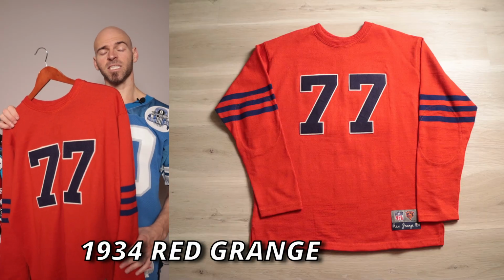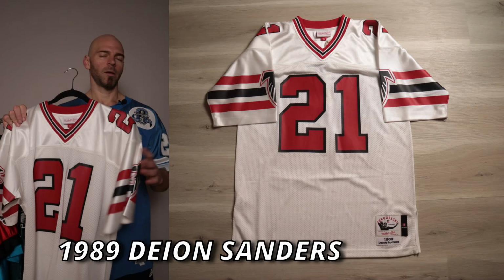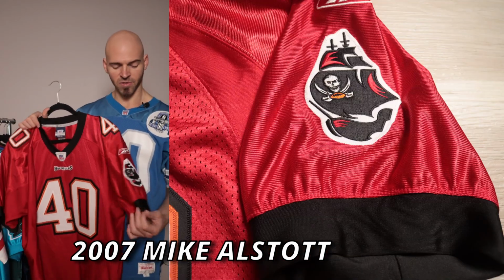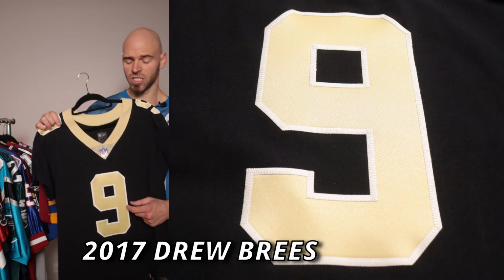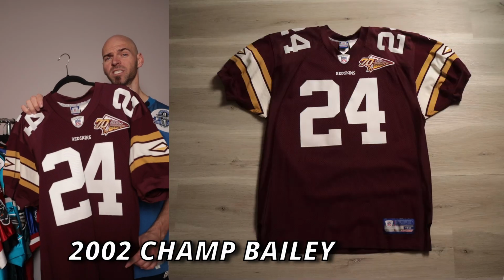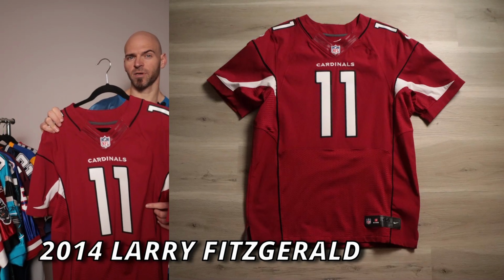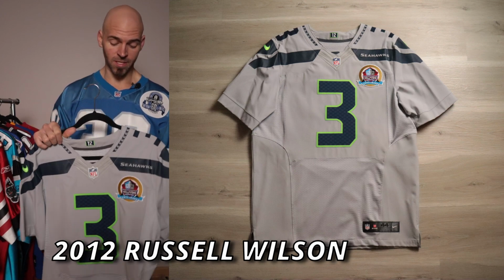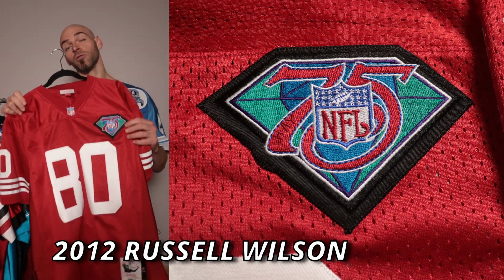My NFL Jersey Collection Part 2 The NFC